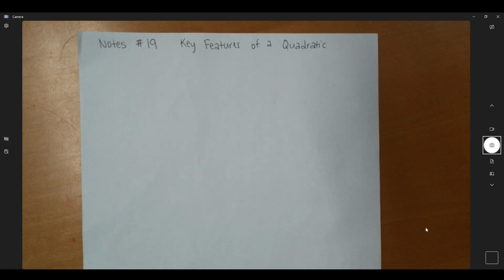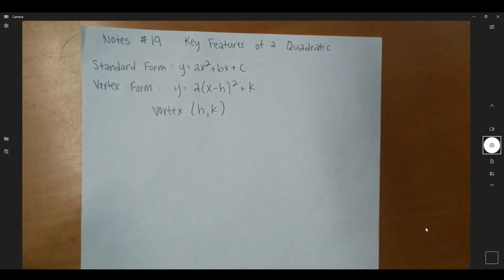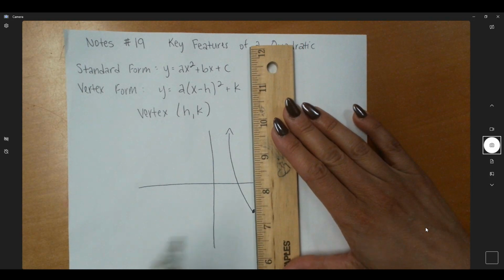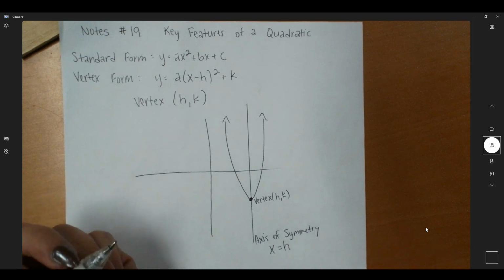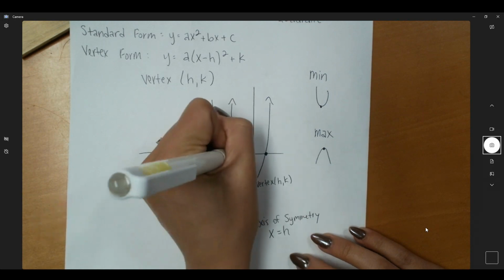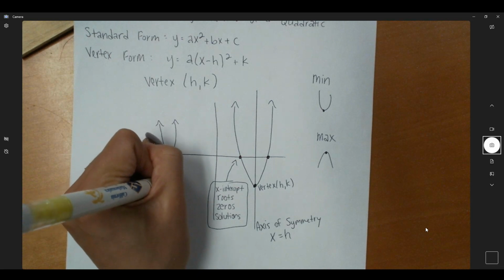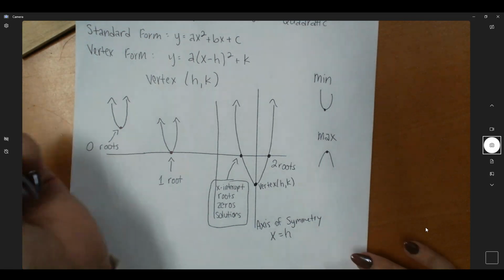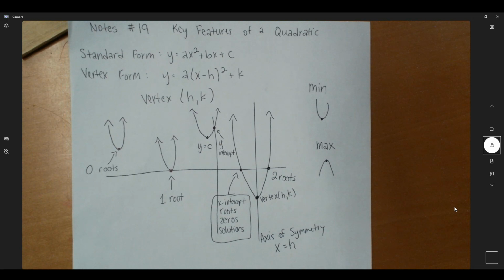IM 2/2E Unit 3: Notes #19, Key Features of a Quadratic Part 1